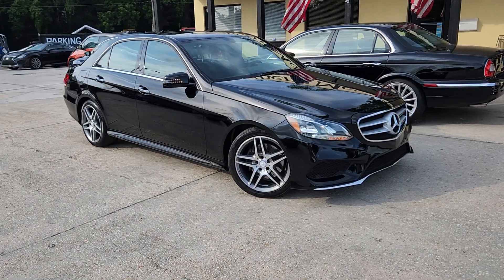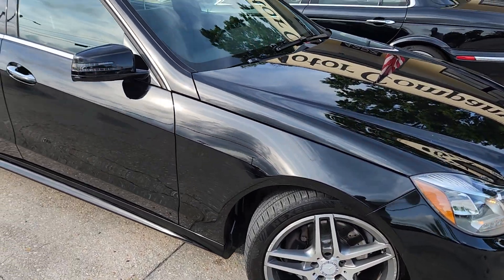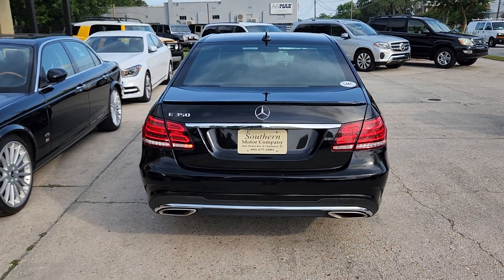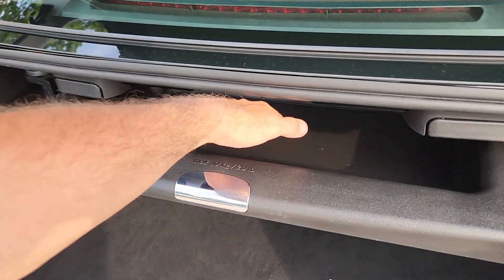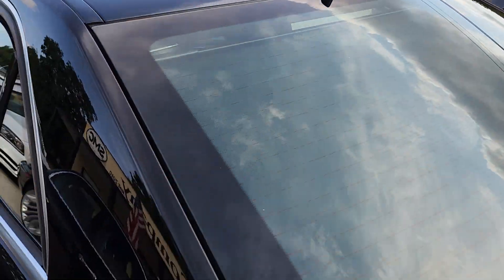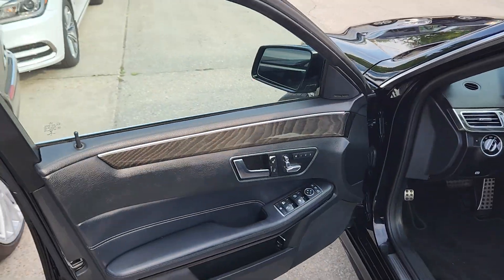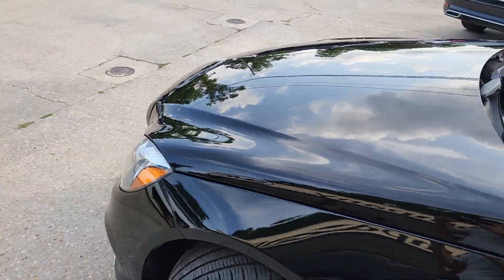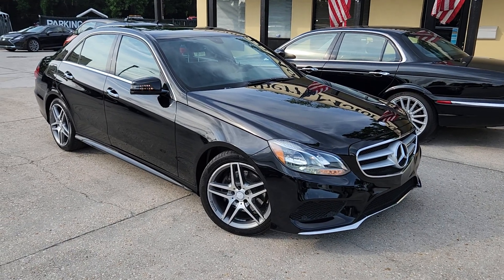Mercedes Benz E350 at Southern Motor Company